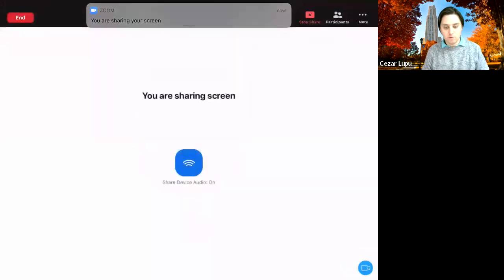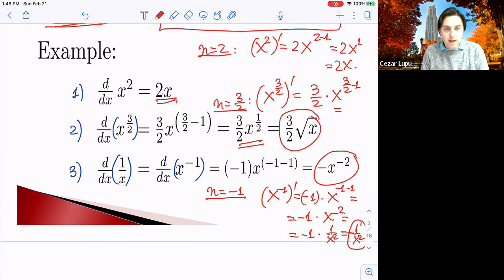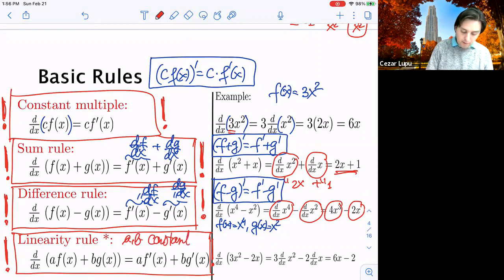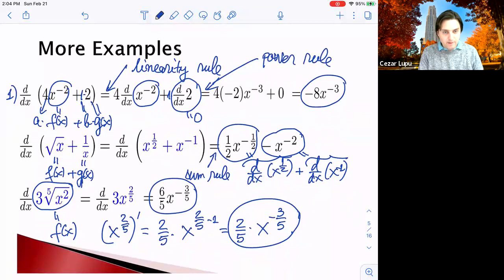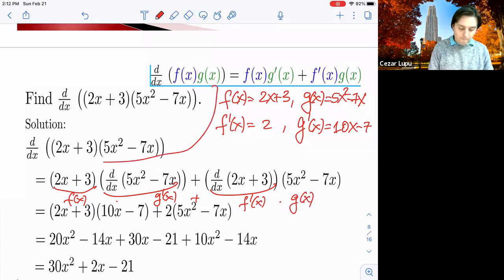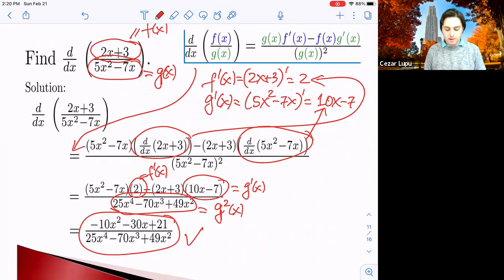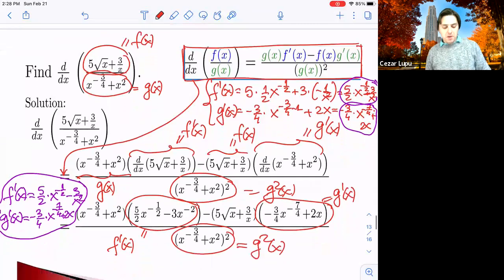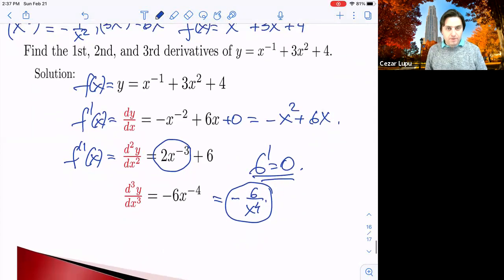Zoom Lecture 9 | TTU MATH 1451-Calculus I with Applications, Spring 2021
Title: Rules of derivatives

Descrption: In this lecture, we learn how to apply basic rules of derivatives such as power rule, sum(diffrence) rule, product or quotient rule. Also, we show several applications of these rules.